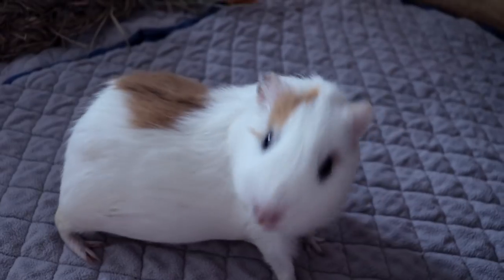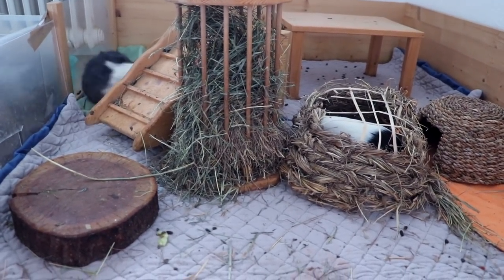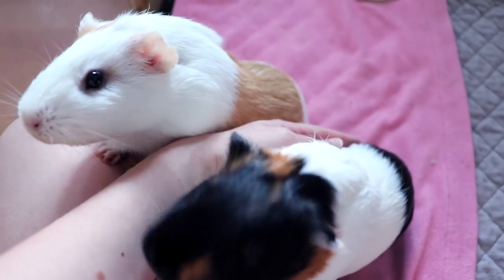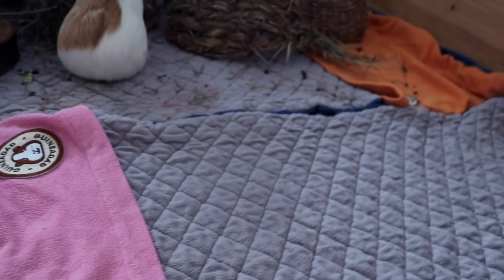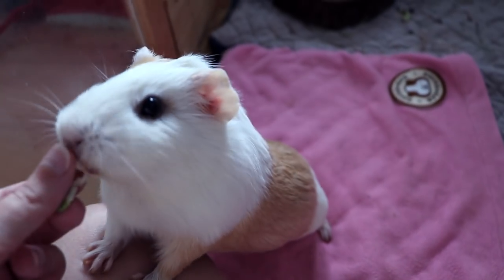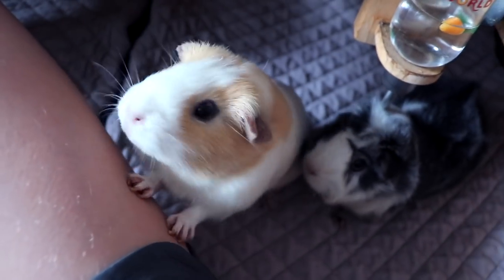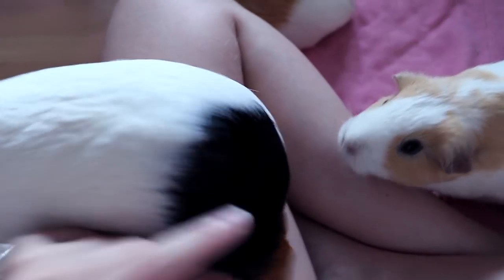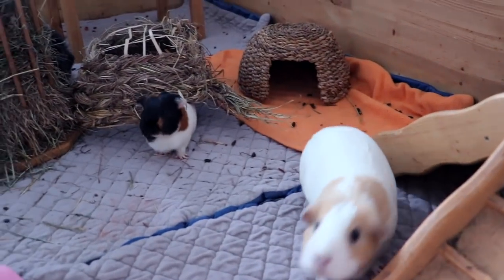How to Teach Your Guinea Pigs to Climb on You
how to teach your guinea pigs to climb on you & Sylvester makes a big jump. Yay for senior pigs being active :)

Links*:
*Wash Bag for Fleece Liners
* Our Fleece Liners

FAQ:
Sylvester is 6, Frieda is 5, Minnie is 2, Gatsby is almost 1 and Nugget is 6 months